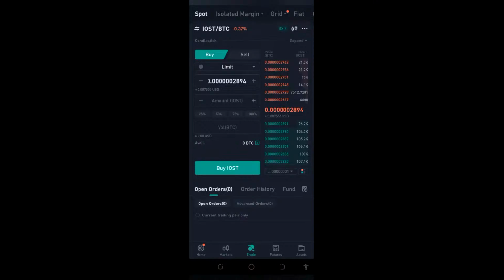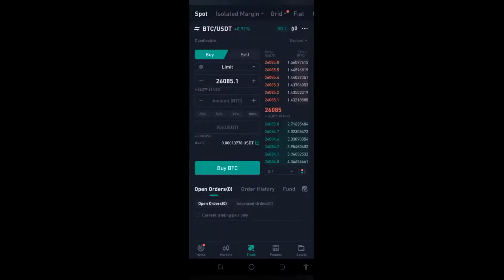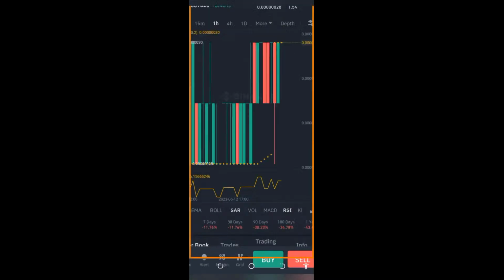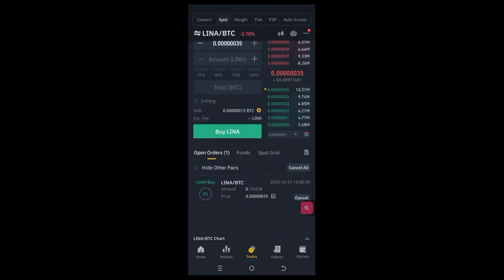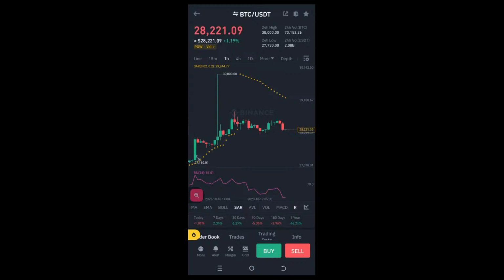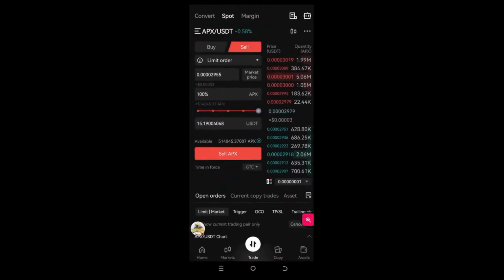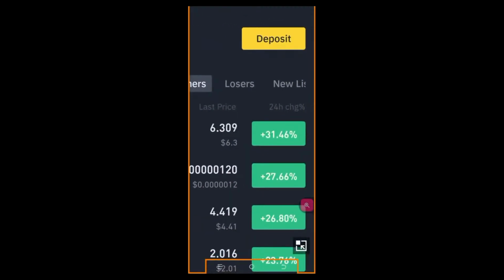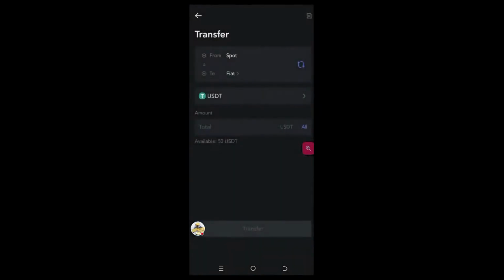💵 Profitable Crypto Arbitrage Trading- Inter Exchange Arbitrage, Triangular Arbitrage & Spot Trading